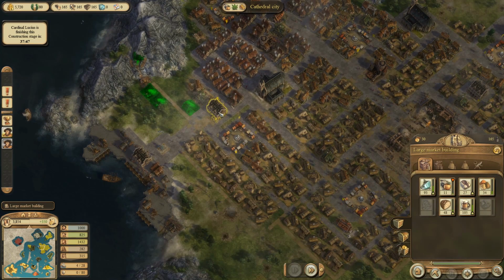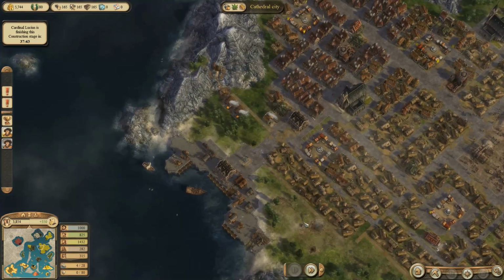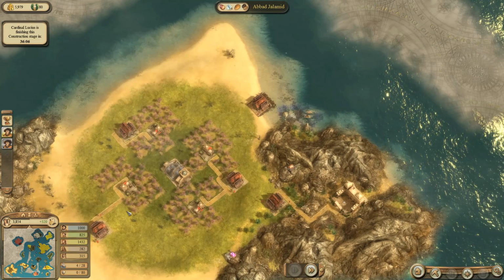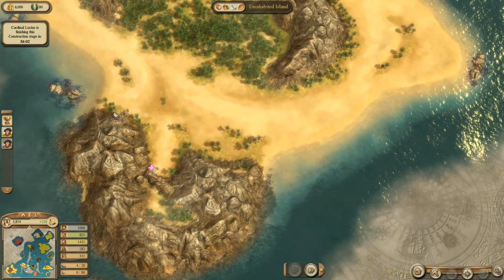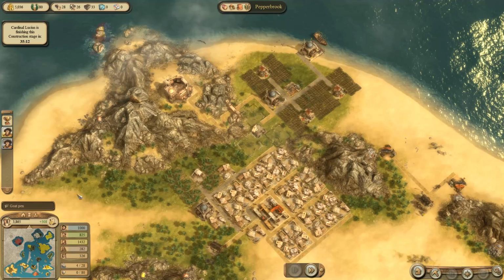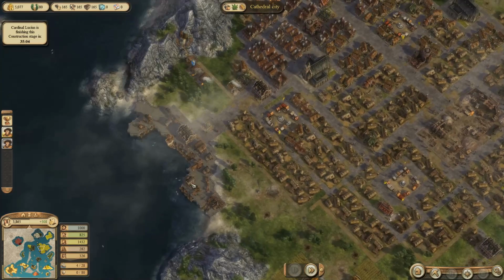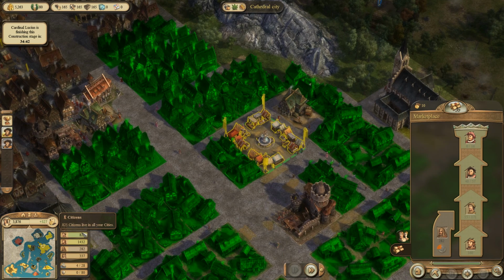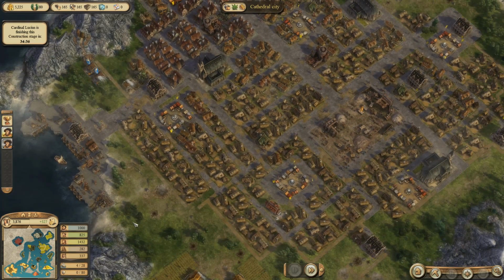Let's Play Anno 1404 (Dawn of Discovery) - 30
Anno 1404 is a unique and award-winning combination of construction, economy, discovery, diplomacy, and combat. Create your own nation with a unique blend of simulation and real-time strategy as you journey across the globe to explore, trade, and learn technologies to expand your empire and to make your own history.